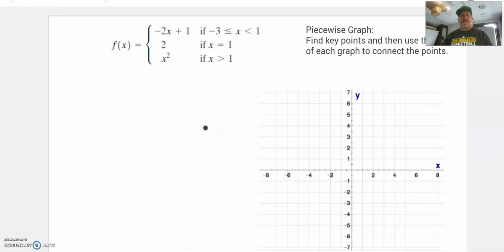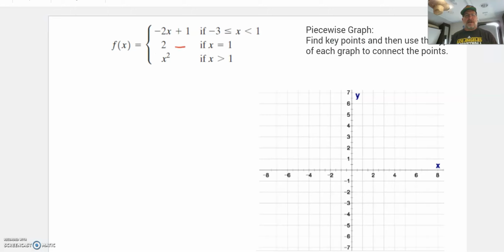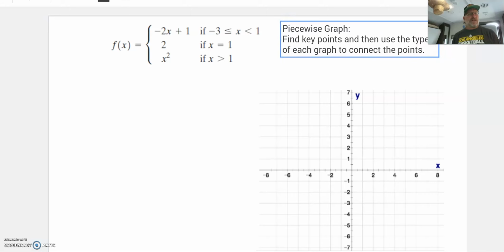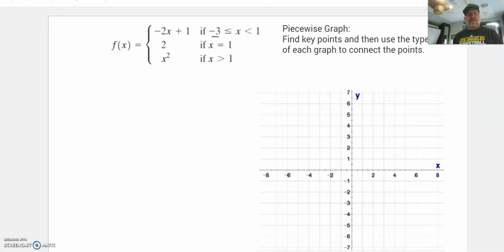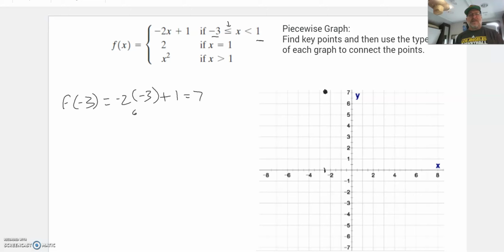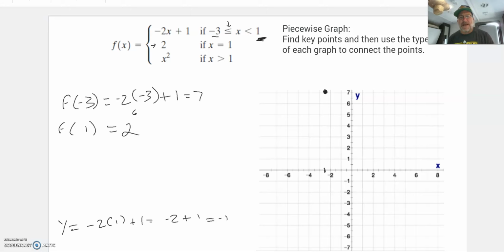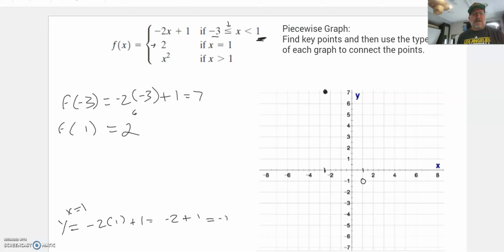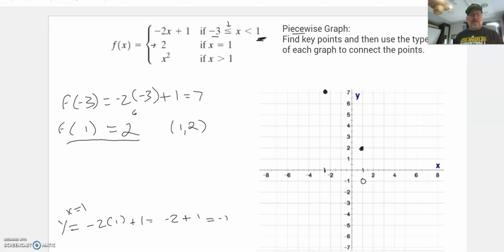PreCalc Piecewise Graph of Linears